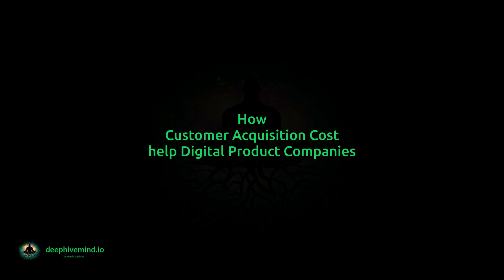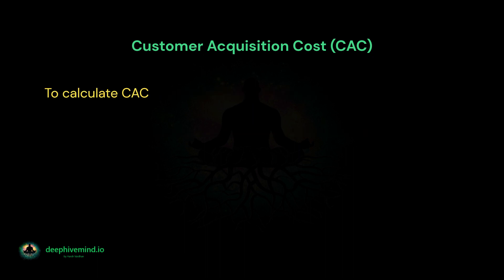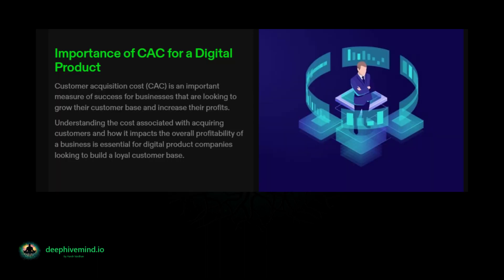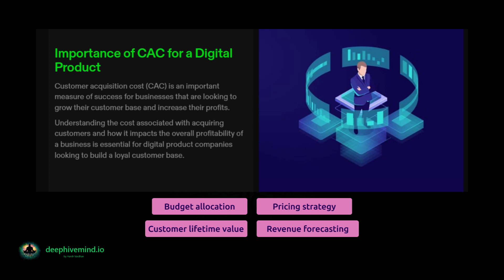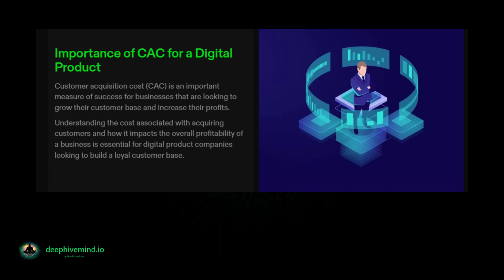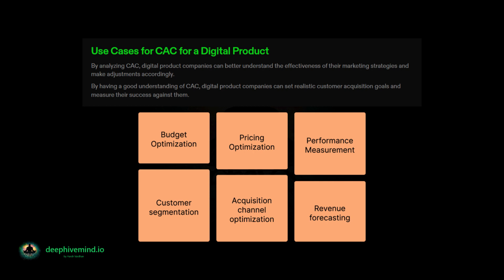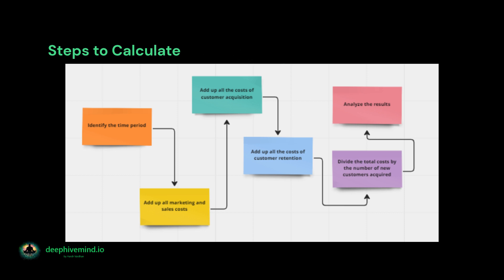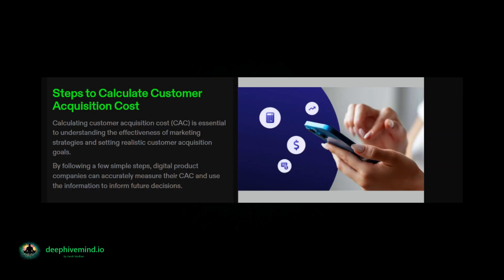How Customer Acquisition Cost help Digital Product Companies | Deep Hive Mind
Video Description
In this video, we've discussed about Customer Acquisition Cost, or CAC, measures how much an organization spends to acquire new customers. CAC – an important business metric – is the total cost of sales and marketing efforts, as well as property or equipment, needed to convince a customer to buy a product or service.
Timecode:
(0:00) - Video Intro
(1:02) - What is Customer Acquisition Cost (CAC)
(2:11) - Importance of Customer Acquisition Cost of a Digital Product
(3:53) - Use Cases Customer Acquisition Cost
(5:53) - Steps to Calculate customer acquisition cost
(7:34) - Conclusion

Do you have any questions, tips, or ideas about related Topics?

About Us: DEEP HIVE MIND is a Platforms dedicated to helping learners to learn more about Innovations and Technologies related to it.